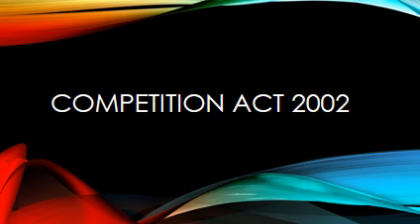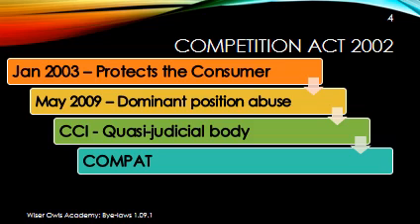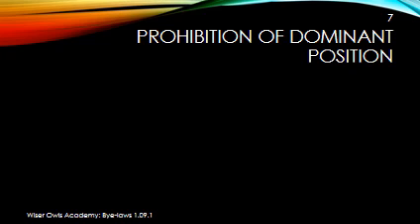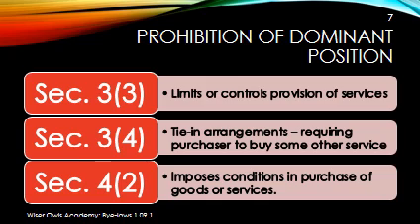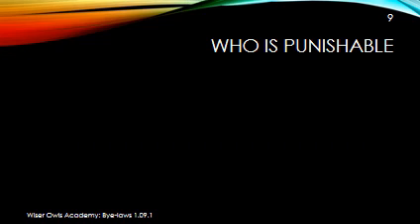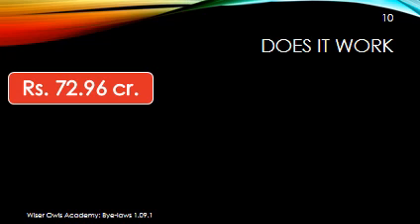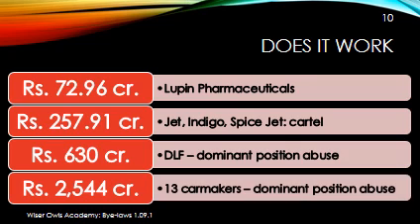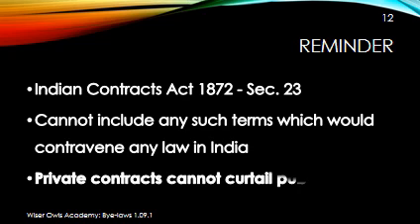Competition Act - An Introduction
Competition Act 2002 protects consumers, prevents market distortions, and promotes efficiency and economic growth.